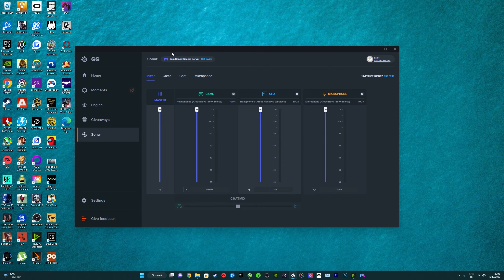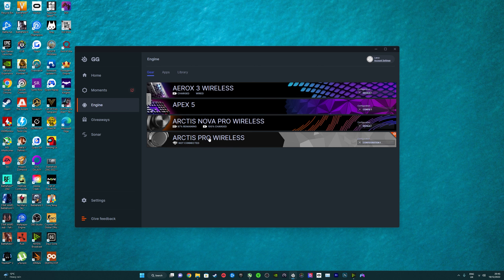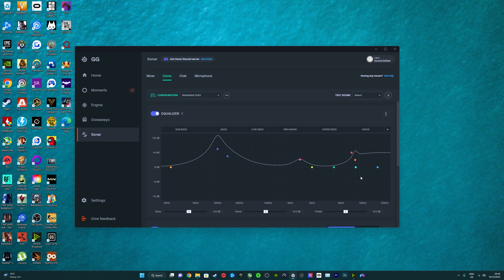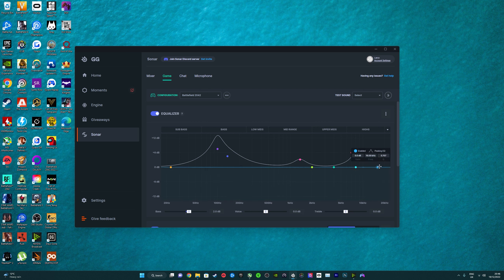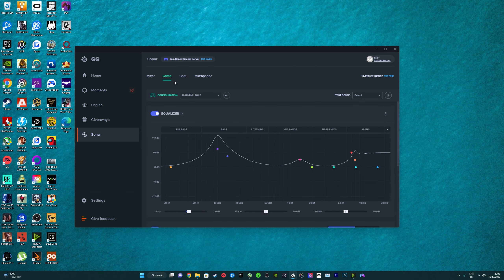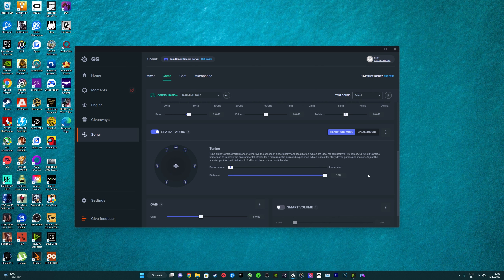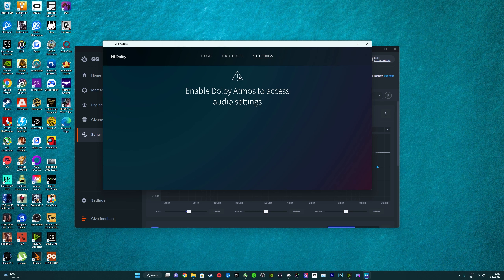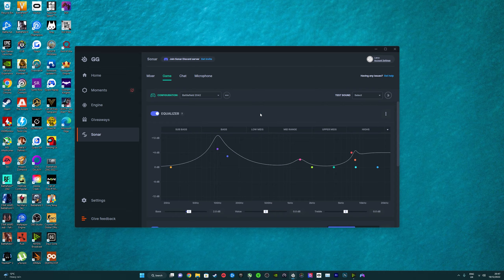BEST EQ Settings for Battlefield 2042, COD and MORE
EQ Written Out;
7.5db at 100.0 Hz - Peaking Q 2.000
4.5db at 137.0 Hz - Peaking Q 0.707
3.2db at 1.37 kHz - Peaking Q 1.815
6.0db at 7.00 kHz - Peaking Q 0.707
3.0gb at 7.85 kHz - Peaking Q 4.000

Quite a short video today i didn’t think it was worth going very in depth as people prefer shorter videos but if you’d like a longer version with more in depth settings of other features on Sonar or other games do let me know in the comments!

Apologies i was a bit fast on the db and frequency part!

These are my personal EQ settings i use for games such as Battlefield 2042 and MW2 and have been using for a while now, these settings allow you to hear footsteps more clearly as well as allowing the game to still feel punchy and not empty by tonight out all the bass.

But most importantly SteelSeries Sonar is available for non SteelSeries products!

Origin; Hirdacle

Over 90% of my viewers are not Subscribed! so make sure to hit the Subscribe button and don't forget to leave a like and comment if you enjoyed the video today!

Tags;